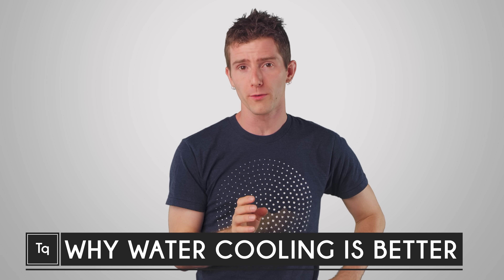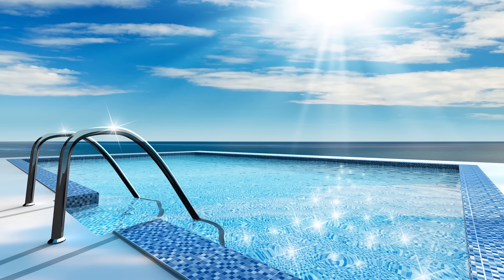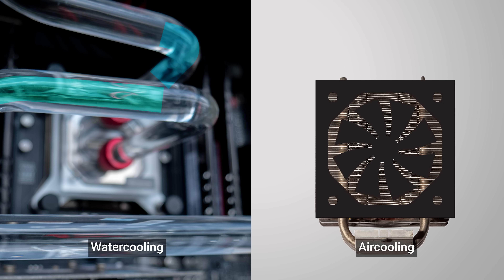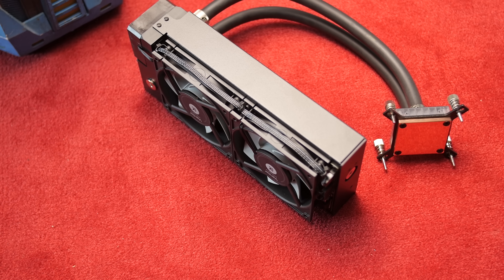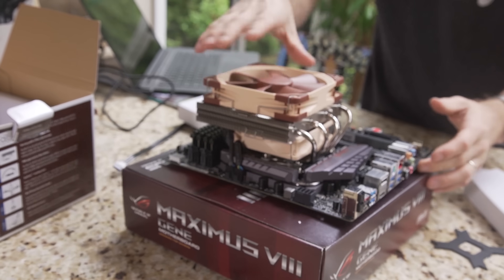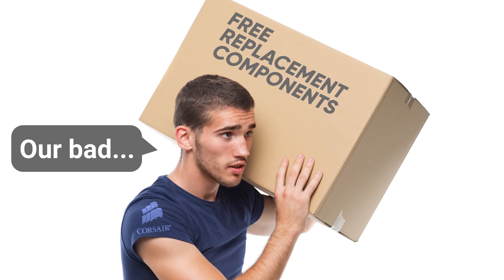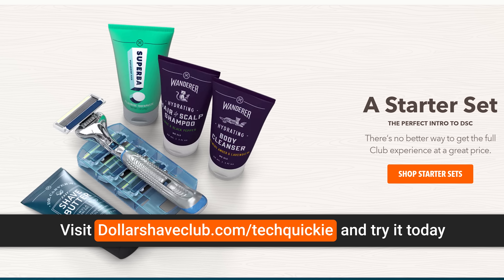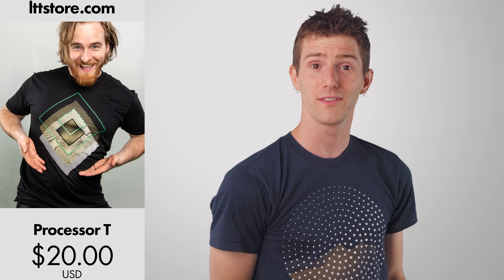Why is Water Cooling Better?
Thanks to Dollar Shave Club for sponsoring. to get your first starter set for $5

Why does water tend to cool your PC better than air?